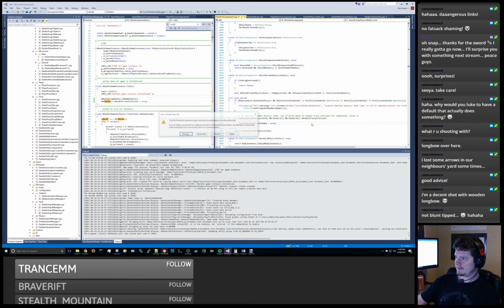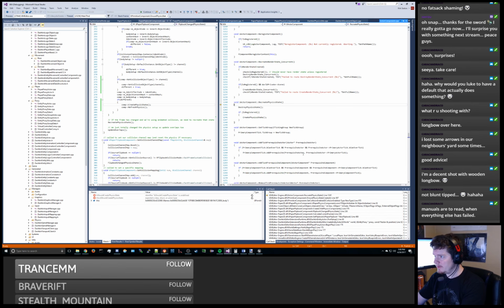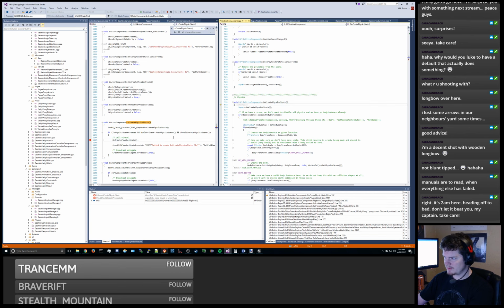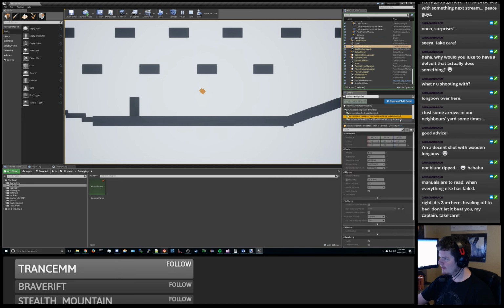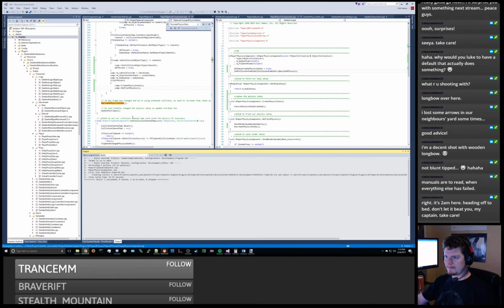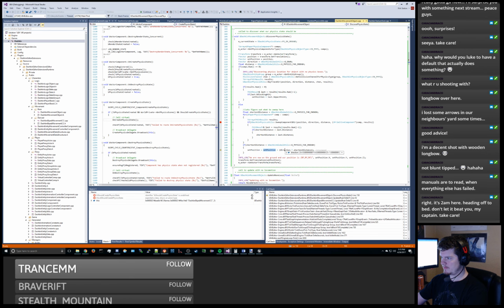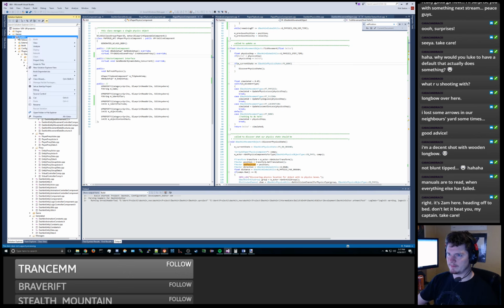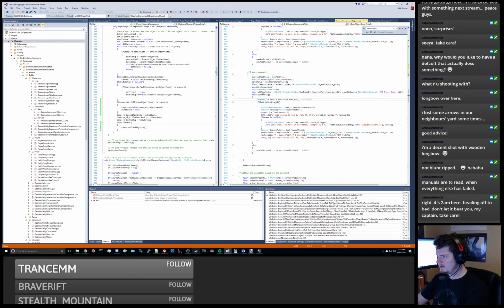ambientenergy101 devs Dashkin 24